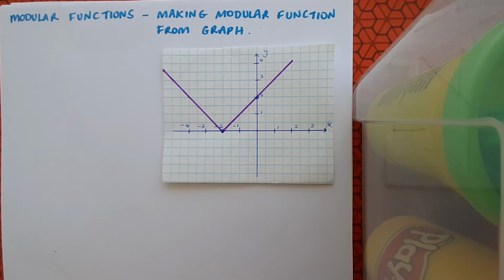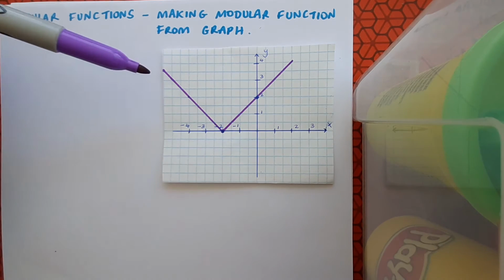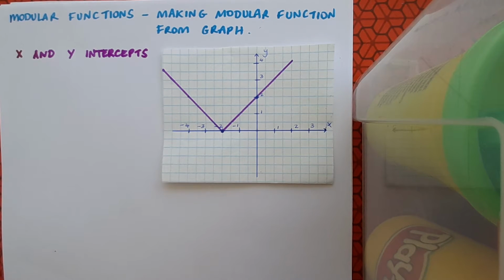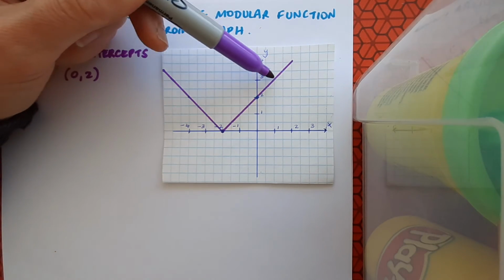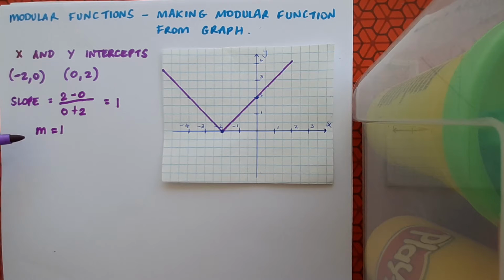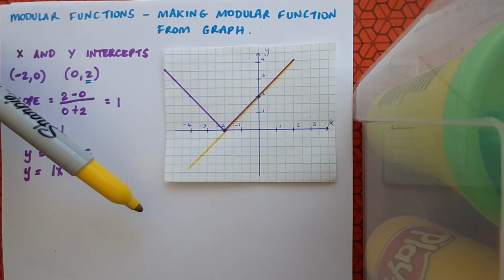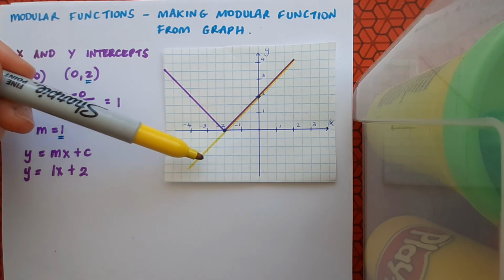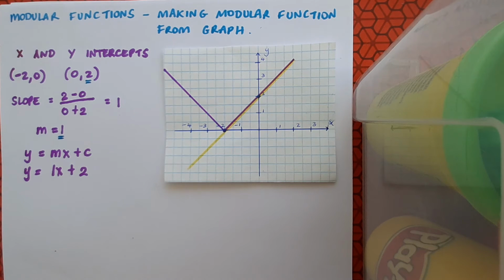Algebra - Making Modular Function from Graph